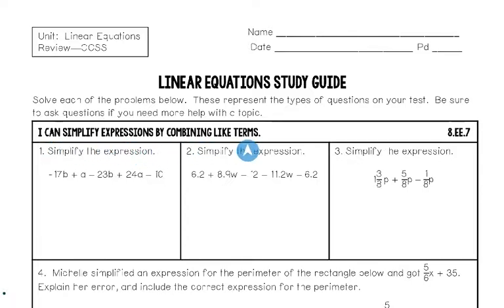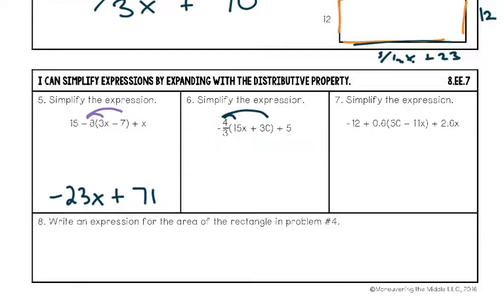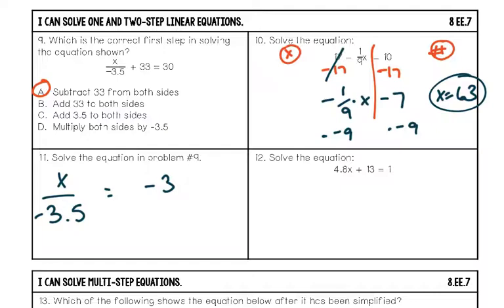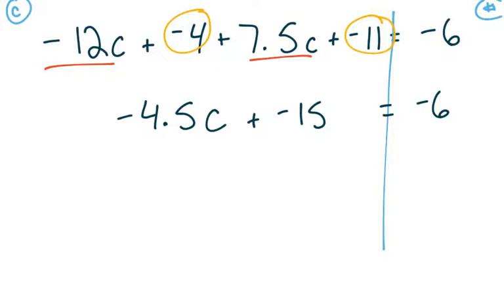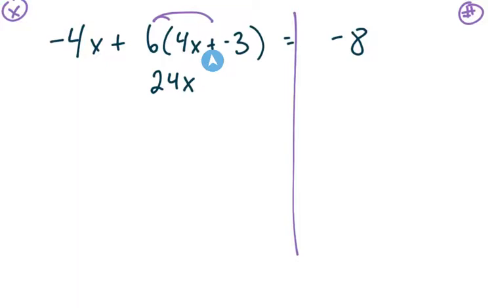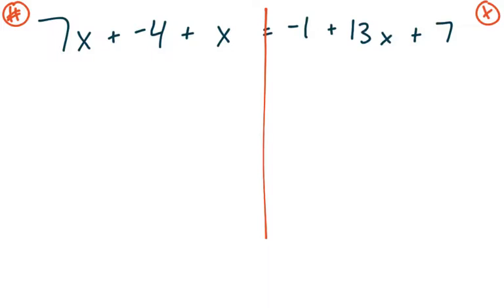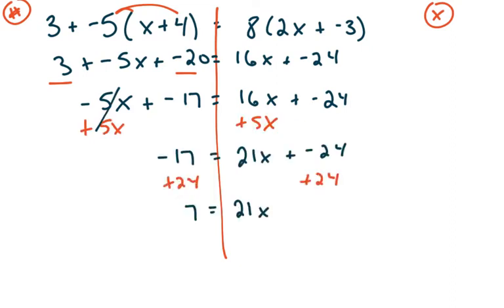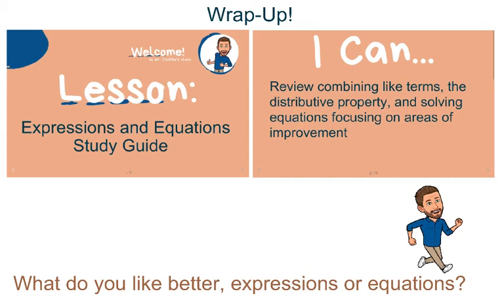Expressions and Equations Unit Study Guide